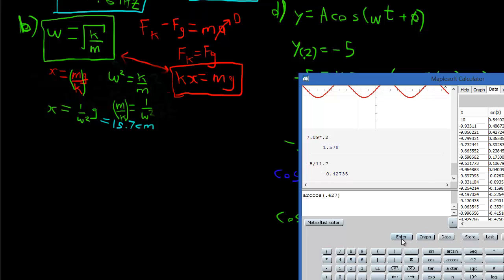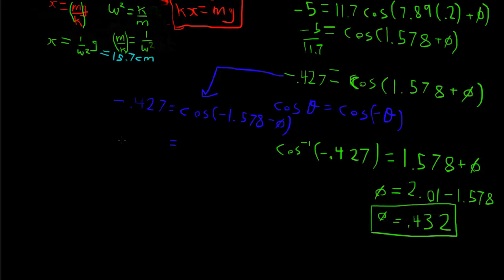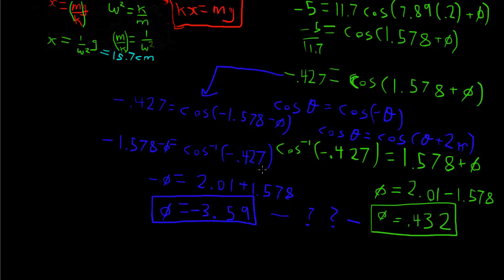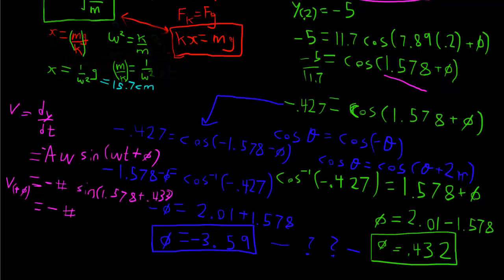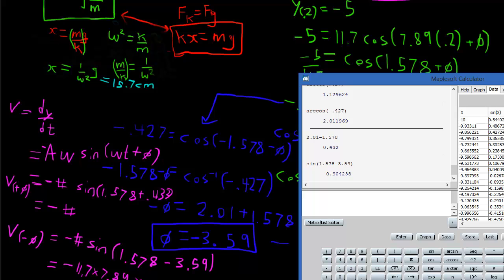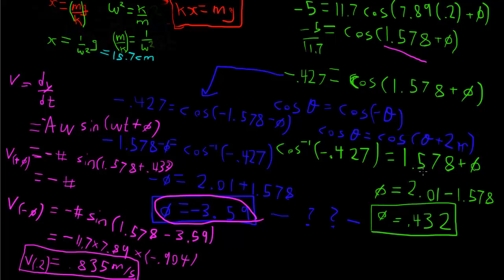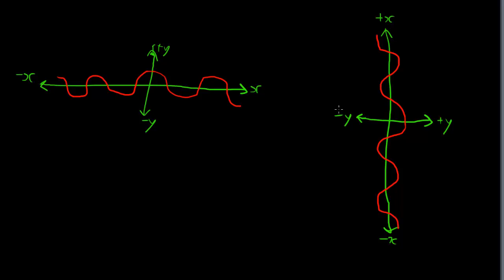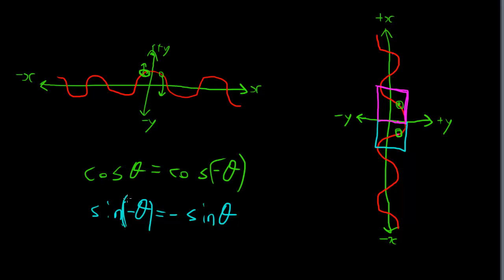Phase Angle Question tutorial for 1st year Undergraduate Physics Part 2/2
This is a walk-through tutorial of a difficult simple harmonic motion phase angle question for my 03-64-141 (Physics 1 part 2) students at the University of Windsor.  I hope you guys find it helpful.  The work created in this video can be found

I plan on doing more of these and would like to make them better and better.  My goal for the next video is to speed up the number crunching and writing as well as improving my brutal penmanship lol.